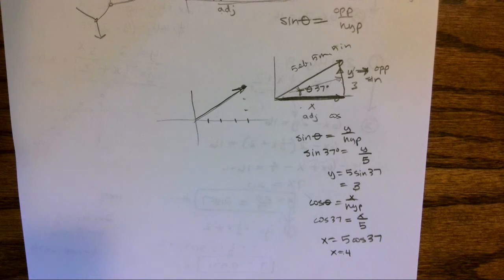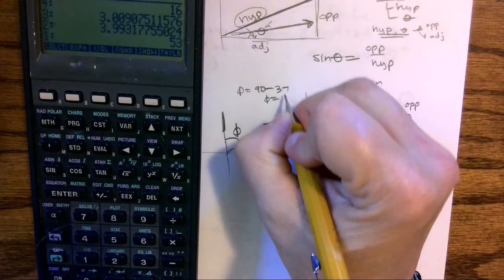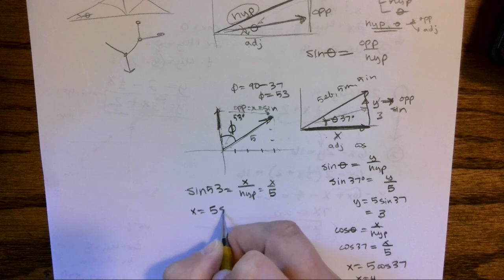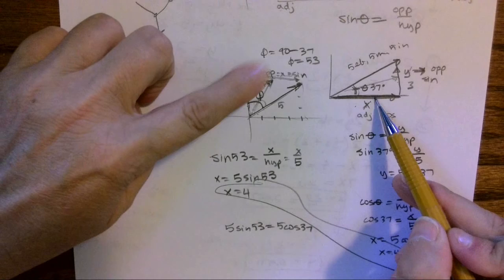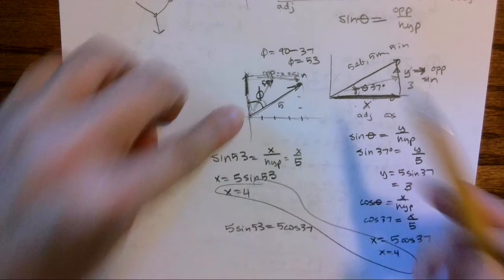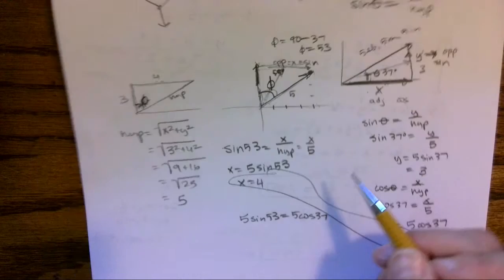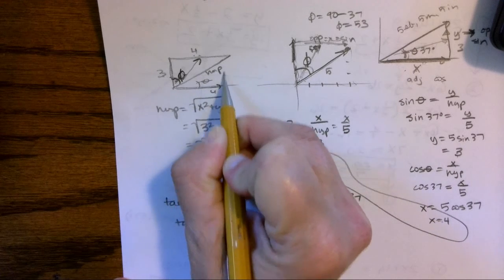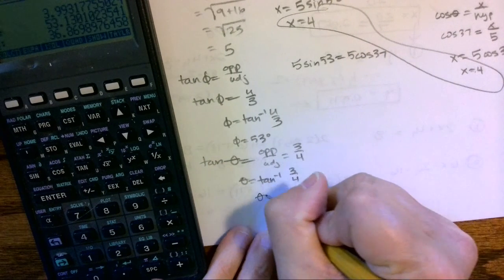BASICS REVIEW: Trig Review